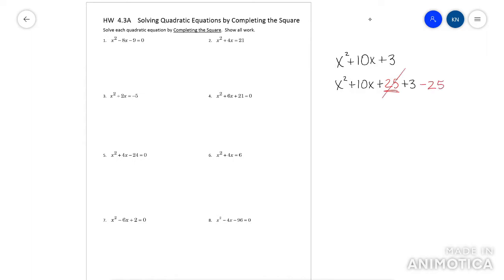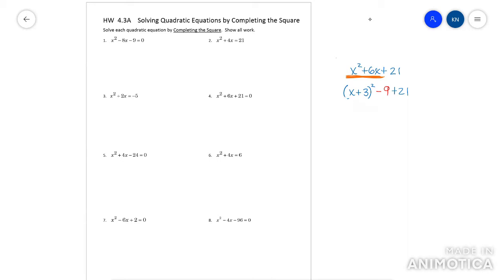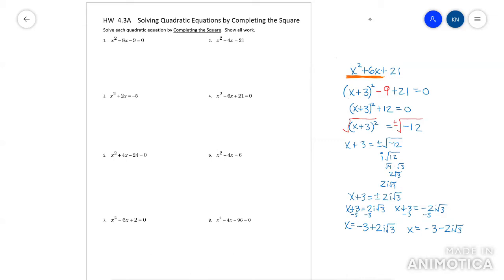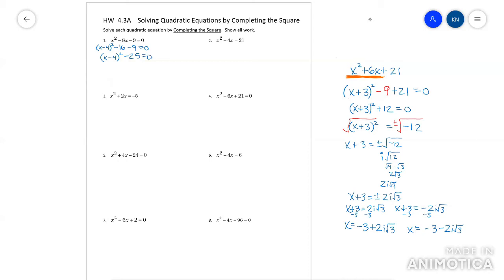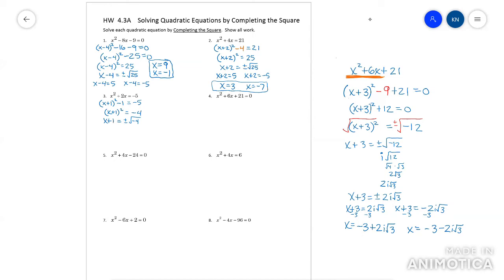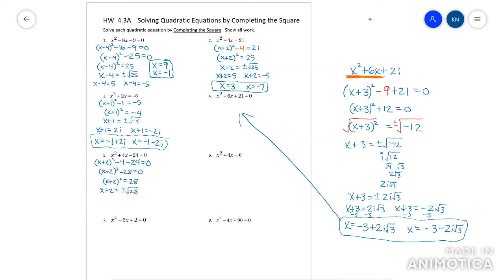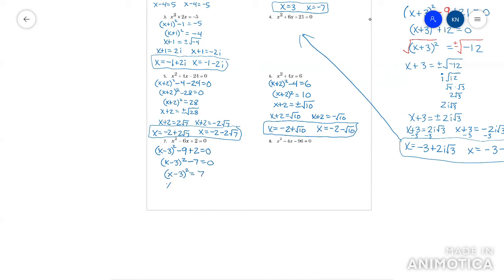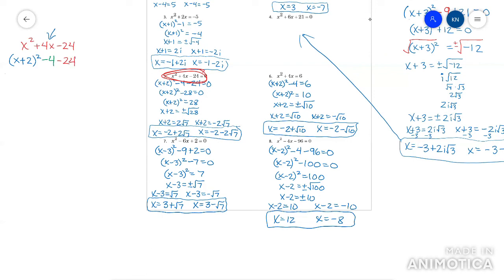Algebra 2 4.3A Completing the Square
How to complete the square and solve.